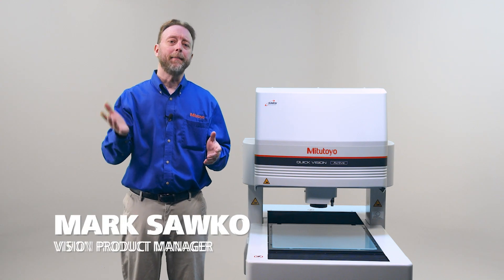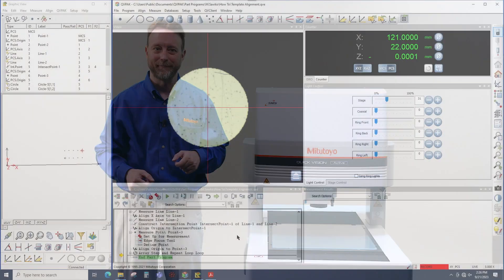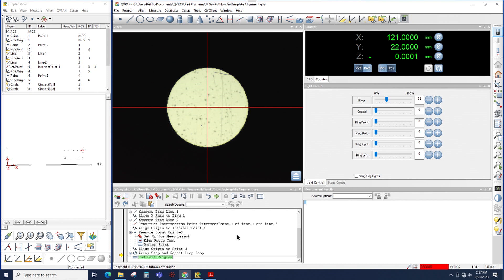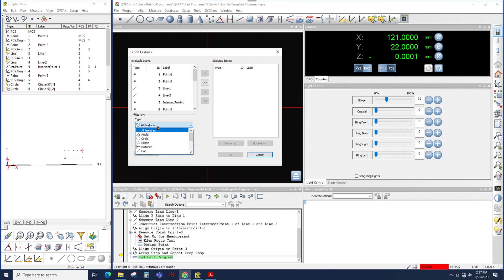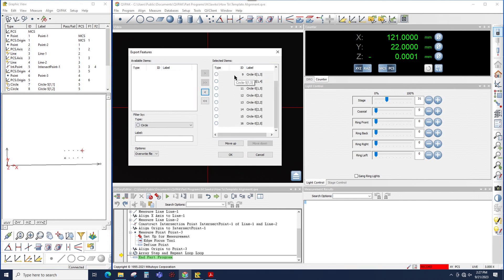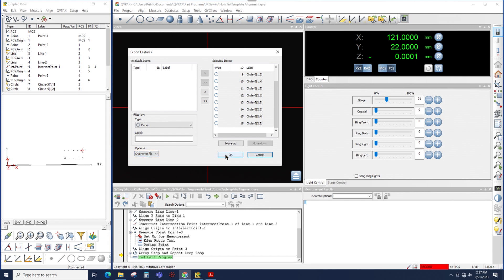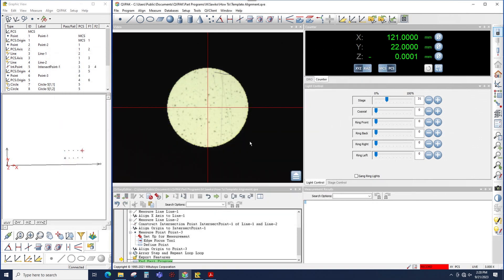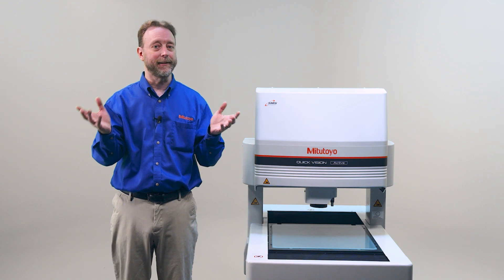Output Your Data to CSV: Made Simple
In this Mark Sawko, the Vision Product Manager will show us how to export the data you need from QVPak to a CSV file. He will show you have you can choose which data to export and in which order.